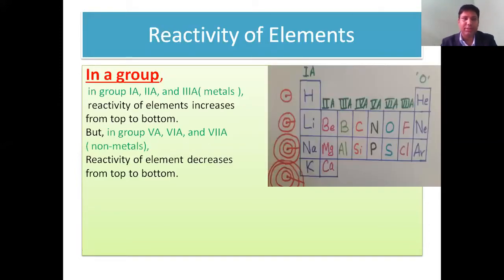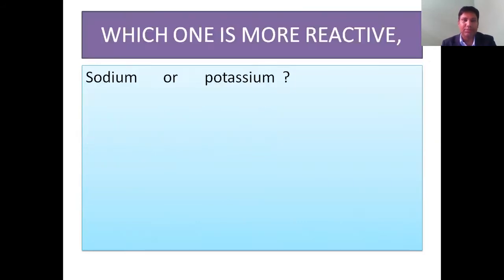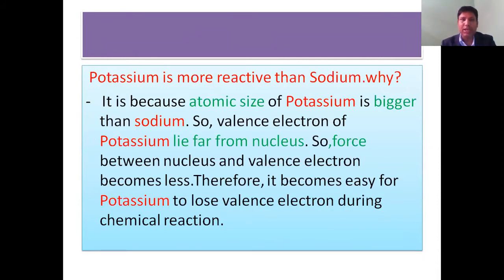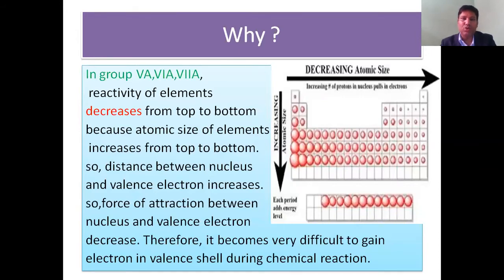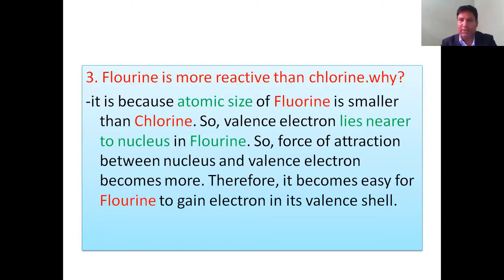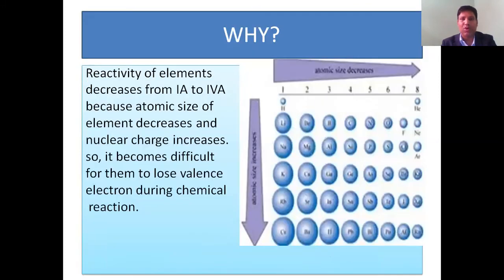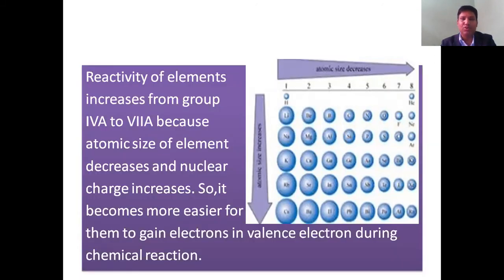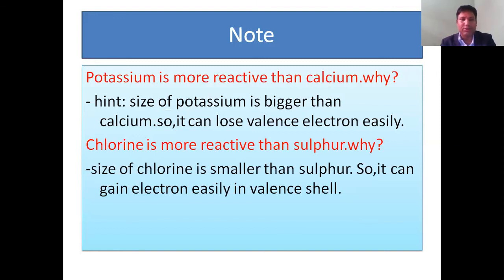Reactivity Of Elements || Science || Class 10 || Radiant Readers' Academy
Topic : Reactivity Of Elements
Subject : Science
Teacher : Surendra K. Bhattarai
An element's reactivity is its tendency to lose or gain electrons. ... It takes more energy to remove a second electron, which is why they're less reactive than the Group 1 metals. The trend for metals is that they become more reactive going down and less reactive going across in the periodic table.
Chemistry is the scientific discipline involved with elements and compounds composed of atoms, molecules and ions: their composition, structure, properties, behavior and the changes they undergo during a reaction with other substances.

© Radiant Readers' Academy